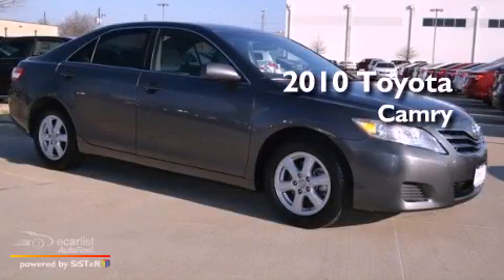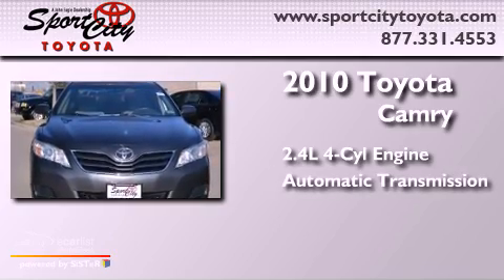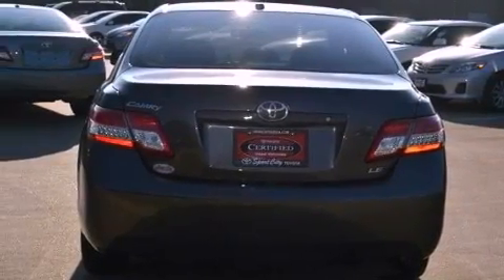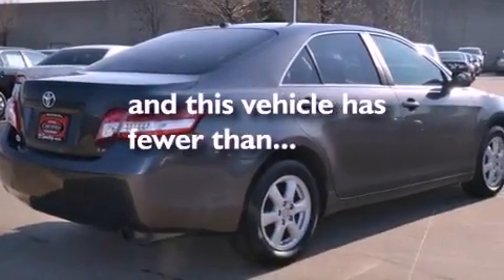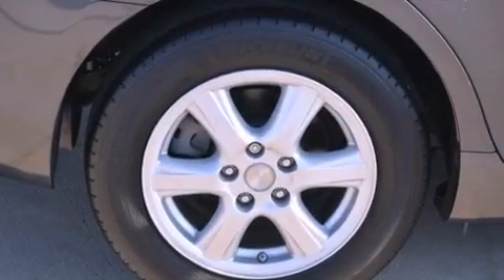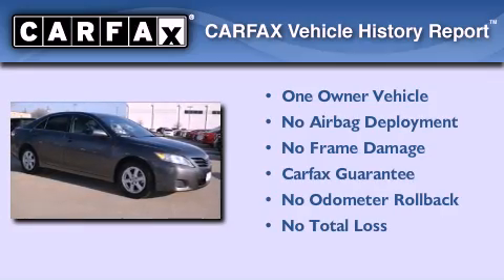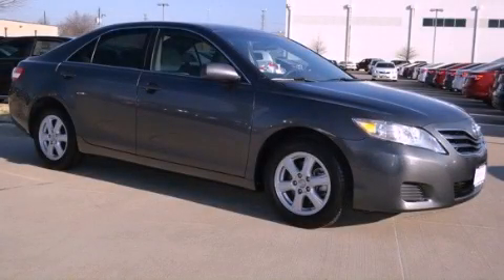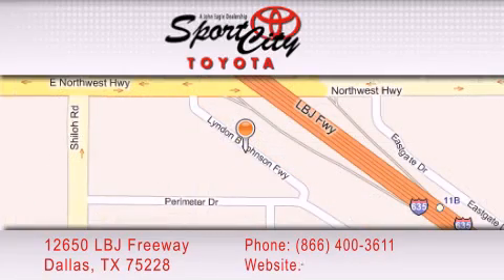2010 Toyota Camry Ft. Worth TX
Year : 2010

 Make : Toyota

 Model : Camry

 Engine : 2.4L DOHC VVT-i 16-valve 4-cyl engine

 Trans . : Automatic

 Miles : 21,890

 12650 LBJ Freeway

 * Starbucks Coffee

 2010 Toyota Camry Dallas TX